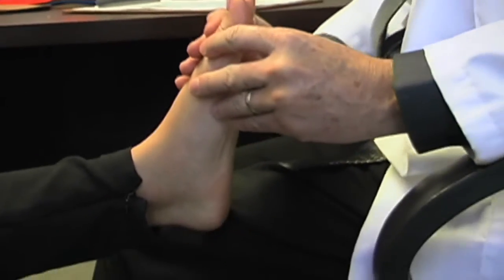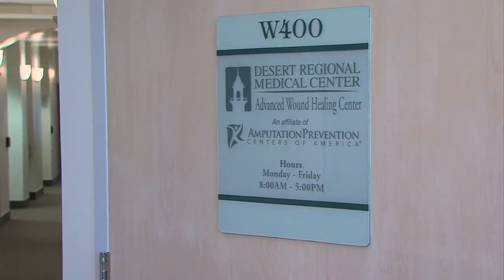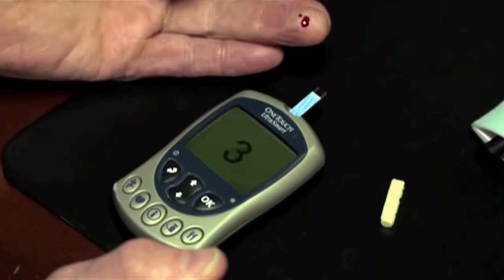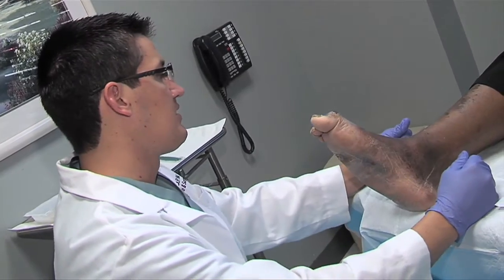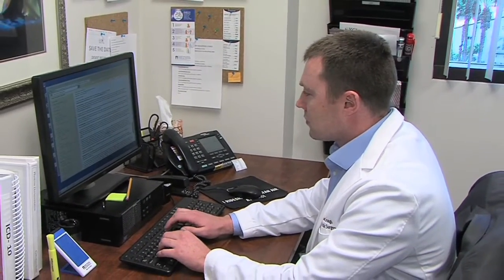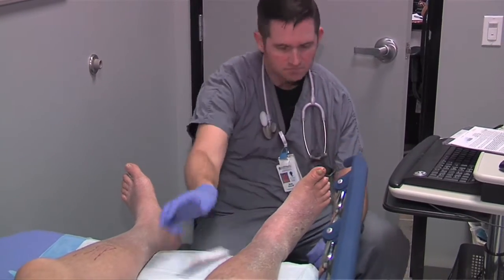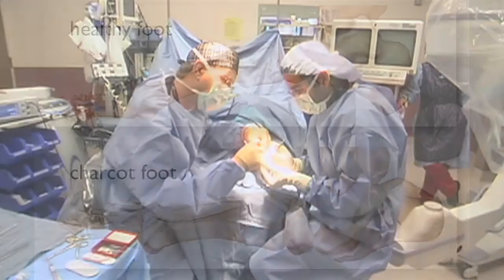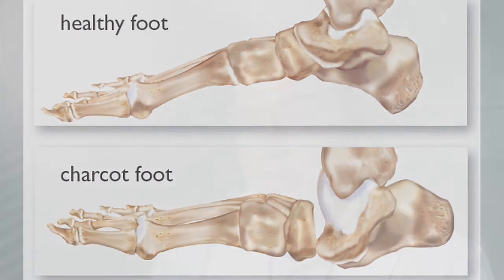Foot Wounds Diabetic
Dr. Jackson Crough, DPM explains why people with diabetes develop wounds on their feet.